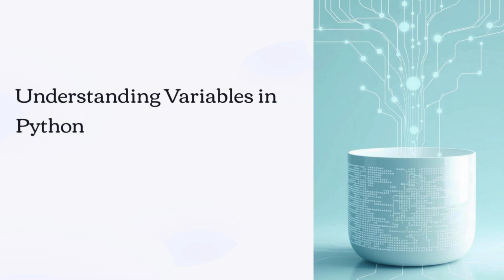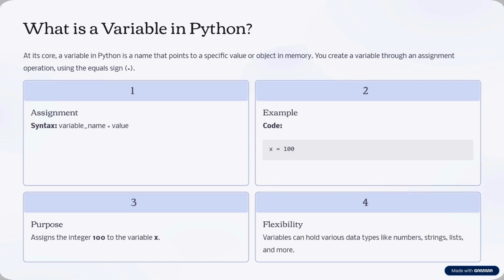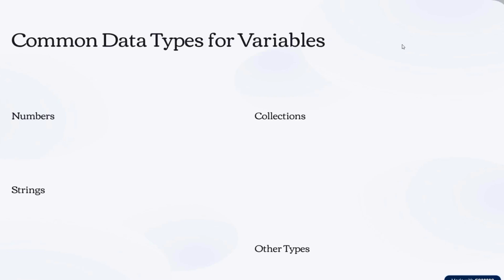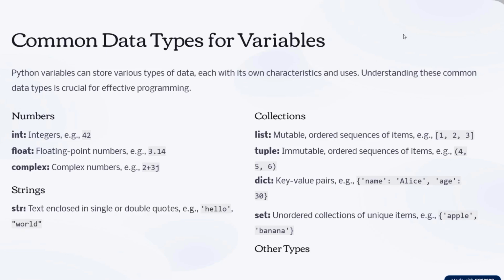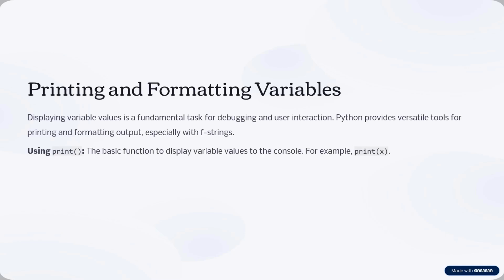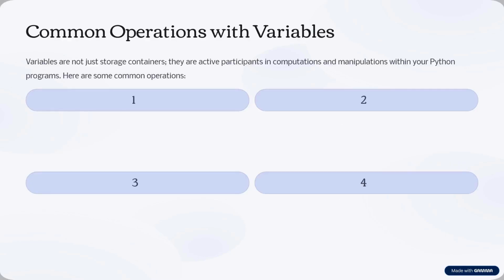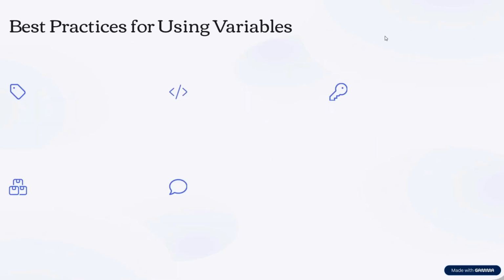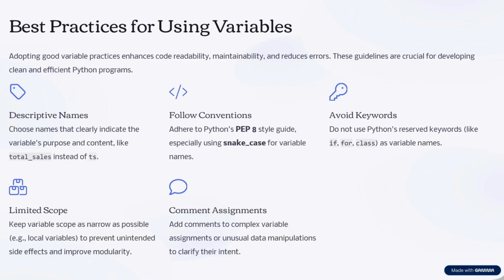Python Variables Explained for Beginners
🎓 Learn Python Variables in Just a Few Minutes!

In this video, we’ll break down everything you need to know about variables in Python — what they are, how they work, and how to use them effectively in your code. Perfect for beginners or anyone looking for a quick refresher.

👨‍💻 Topics Covered:
- What are variables?
- Assigning values in Python
- Naming rules
- Best practices with variables

💬 Got questions or want me to cover something specific next? Drop it in the comments below 👇

📌 More Python Projects & Tips Coming Soon